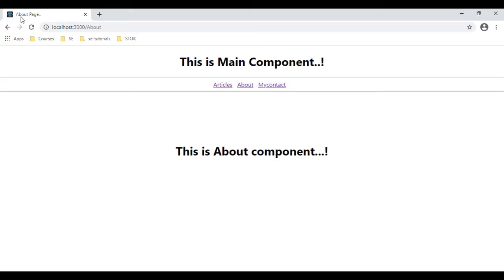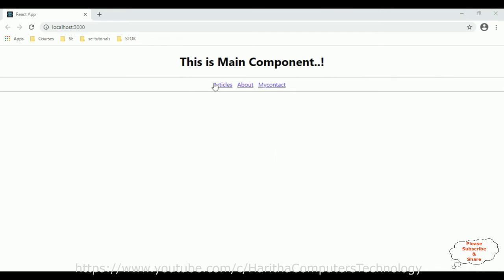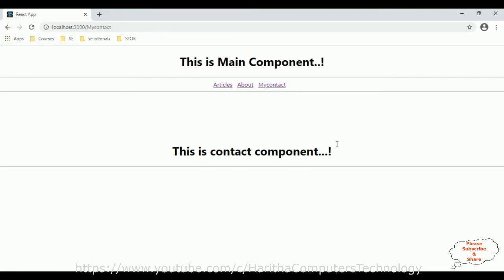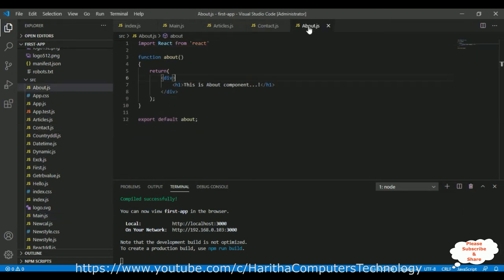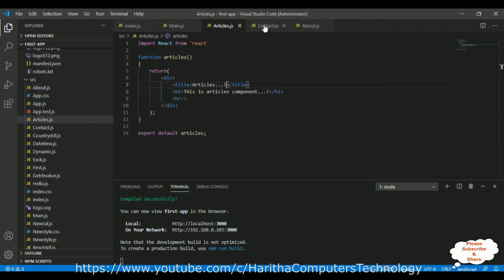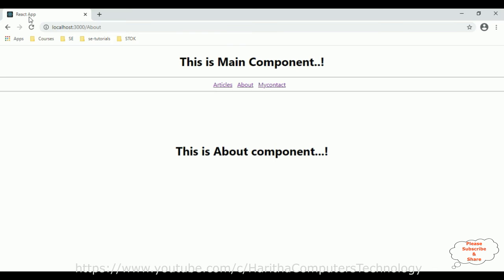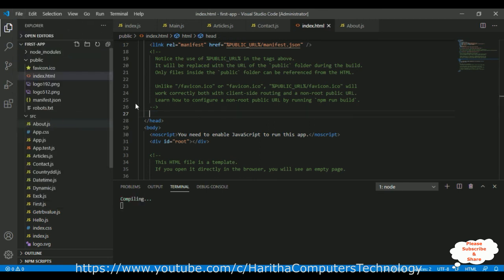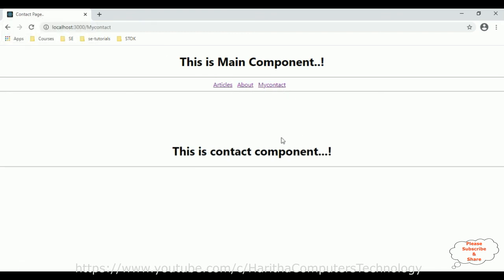ReactJS Title Set Add To The jsx Component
In reactjs add set the title to the react components